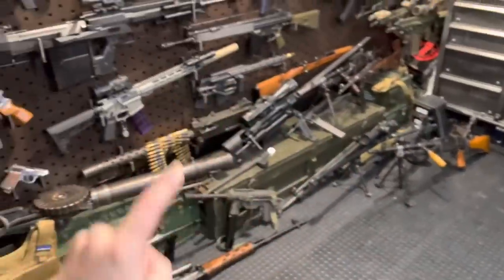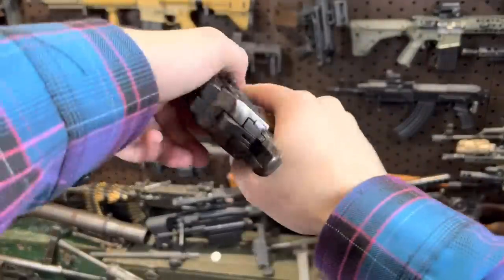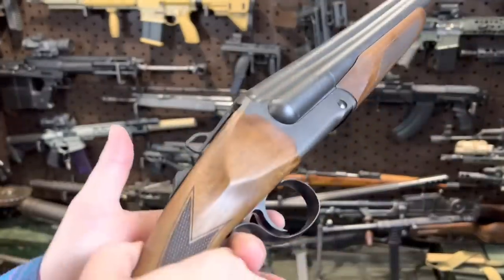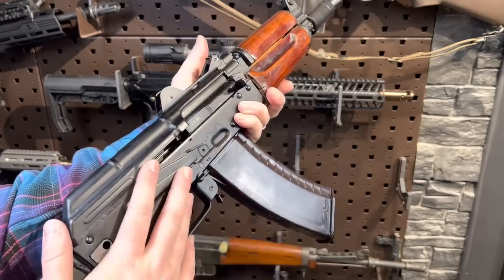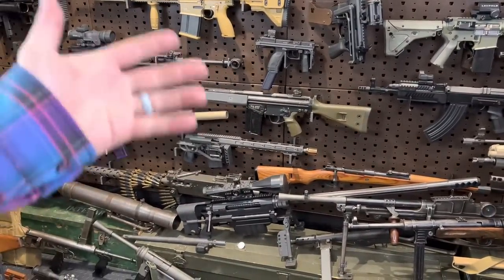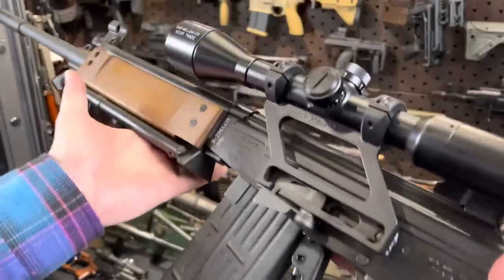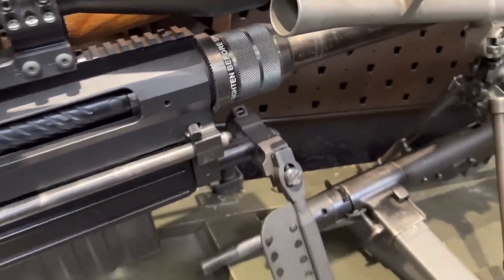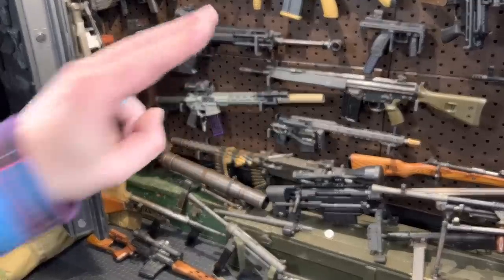Top 5 OVERPOWERED Guns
We’re going full OP in every category
CONTENTS
0:00 Intro
0:55 Handgun
1:50 Shotgun
2:59 SMG
5:24 Rifle
6:41 Sniper Rifle
8:40 QOTD
SOCIALS
My CODE is always ARMANDGUN
Elcan Optics *see recent Shorts for link*